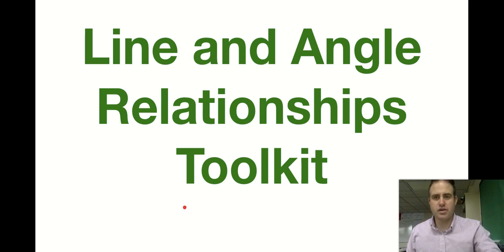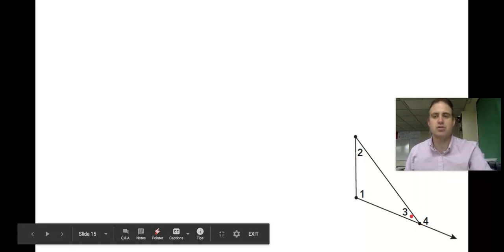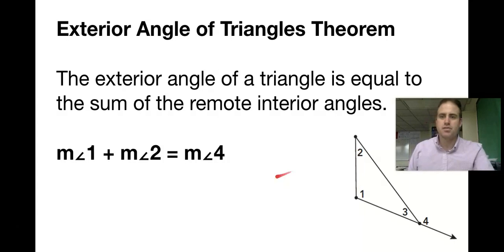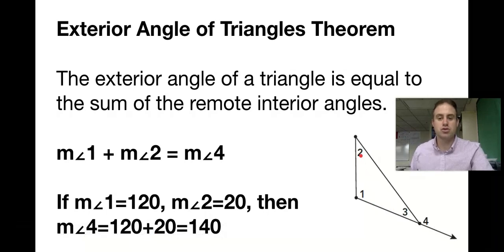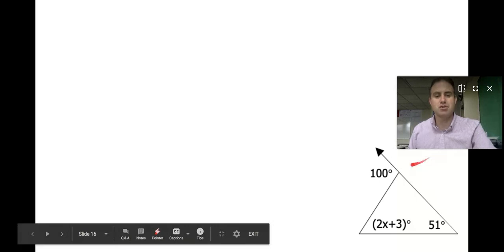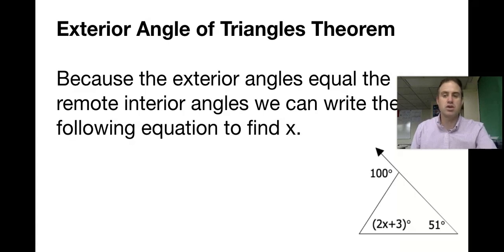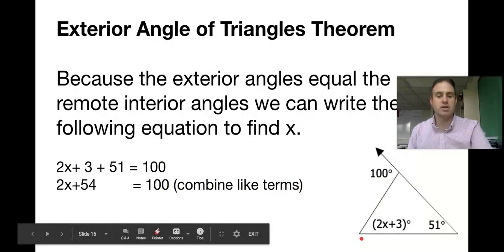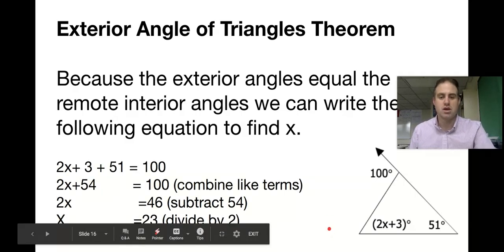M8 U1 Exterior Angles of a Triangle Theorem